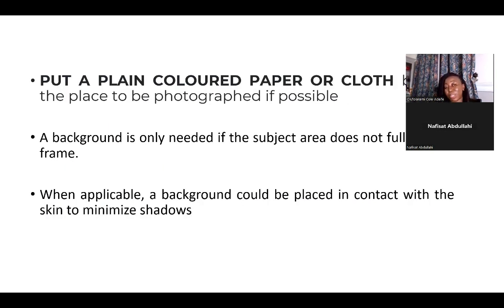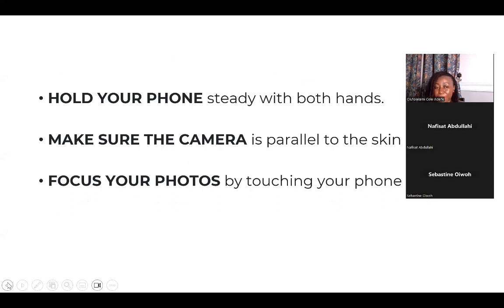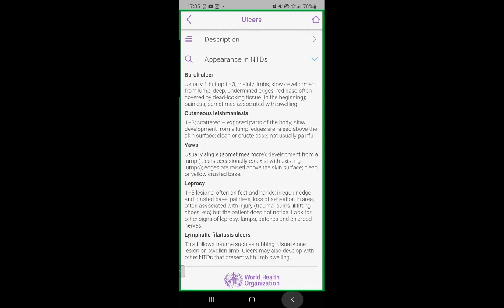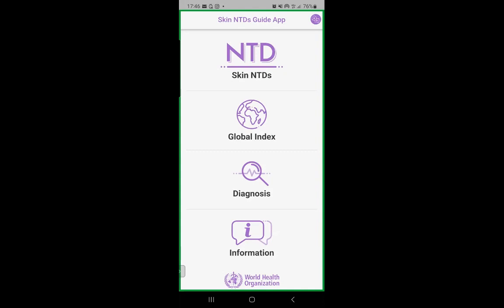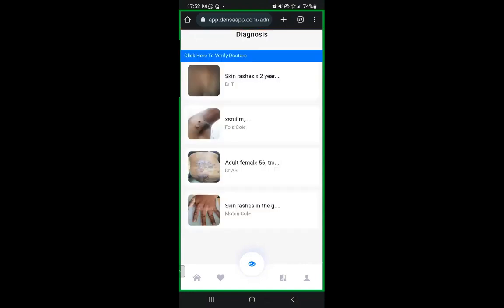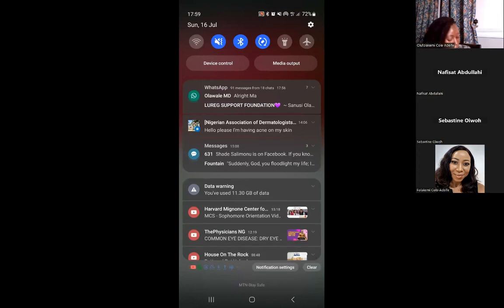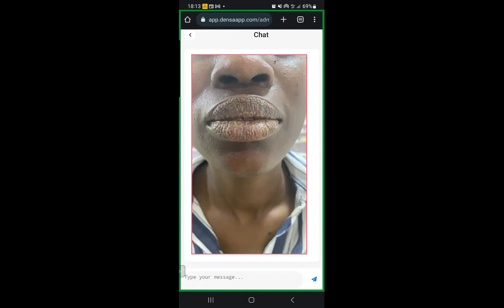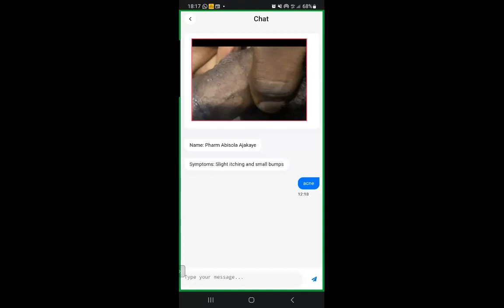Virtual Skin NTDs training series - How to take good clinical photos and Practical App demonstration